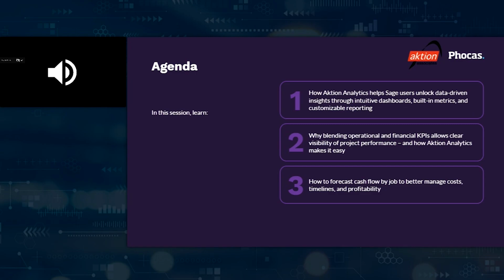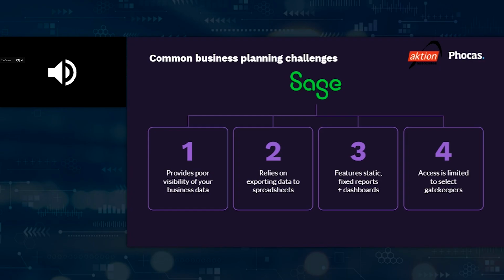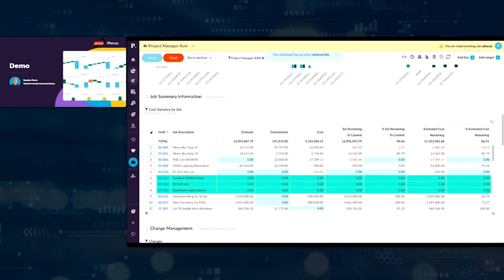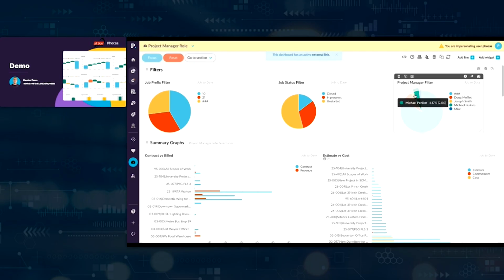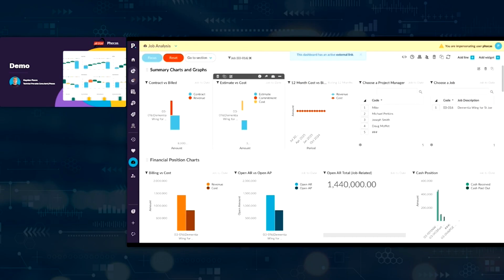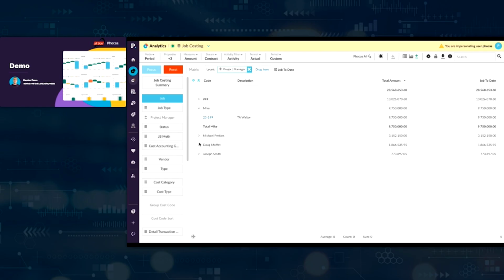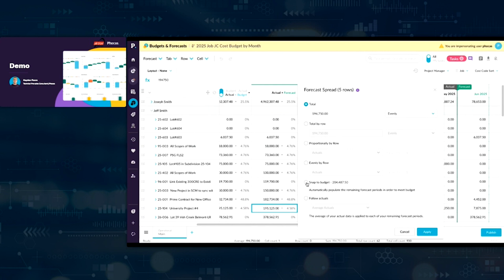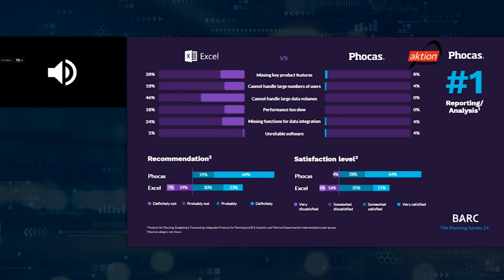Aktion Analytics: Forecast Faster, Dig Deeper, Build Better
Seeking deeper insights and more detailed financial planning from your ERP data? Watch our on-demand webinar to see how Aktion Analytics delivers powerful, easy-to-use tools that help Sage CRE users improve forecasting, reporting, and decision-making. Pre-integrated dashboards and job-level forecasting capabilities allow real-time visibility into project performance and cash flow - without using spreadsheets or requiring IT expertise.